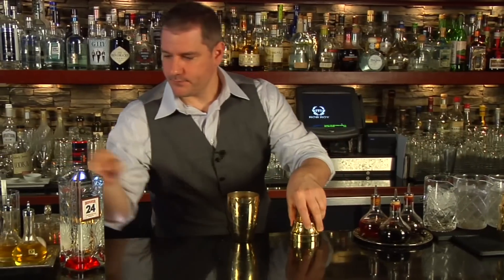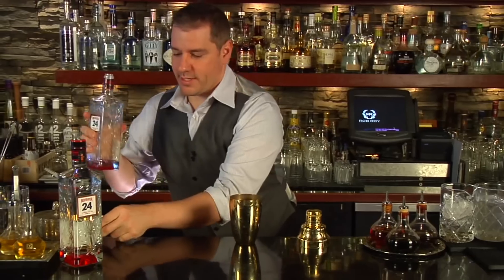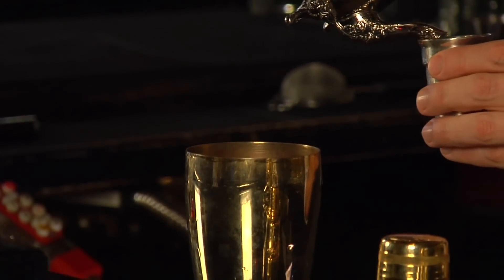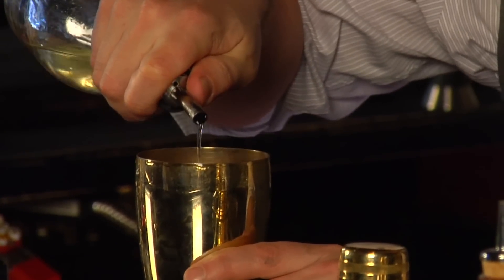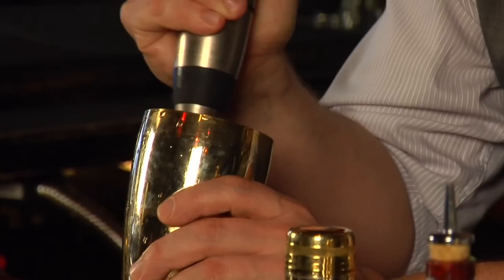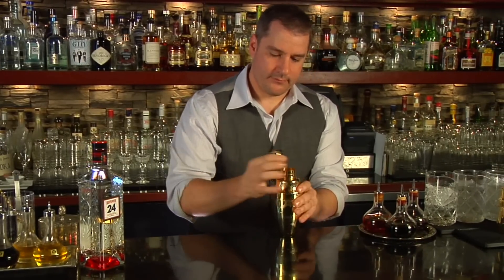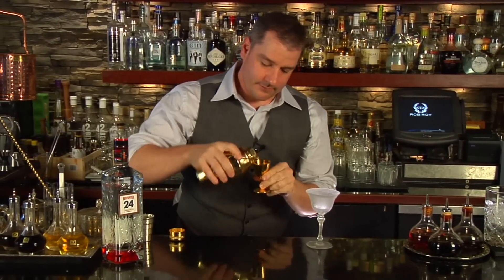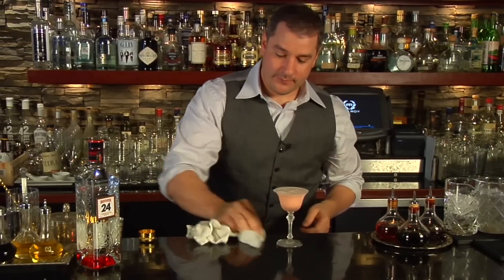Petruccio Cocktail - Raising the Bar with Jamie Boudreau - Small Screen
The Petruchio Cocktail shows how egg white and rich simple syrup can be used in a cocktail to create mouth fell and texture.